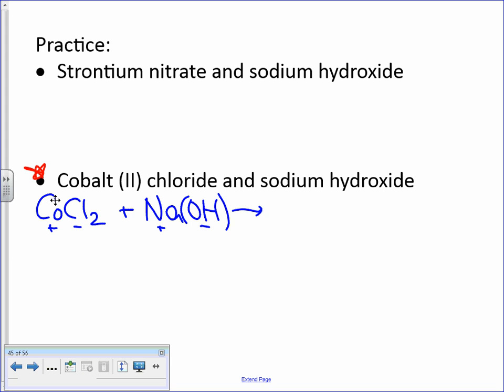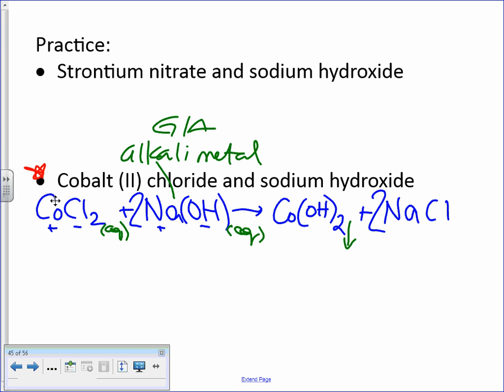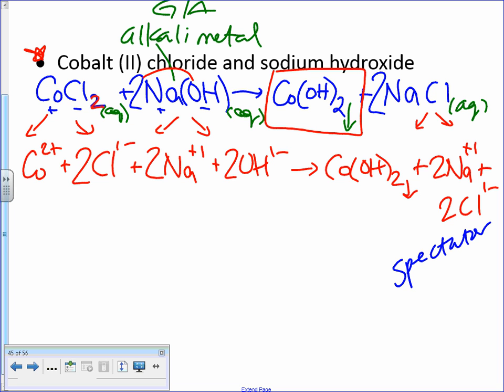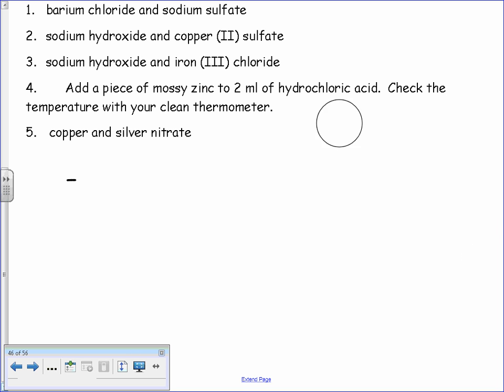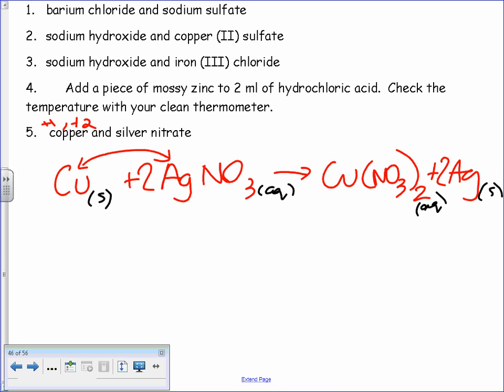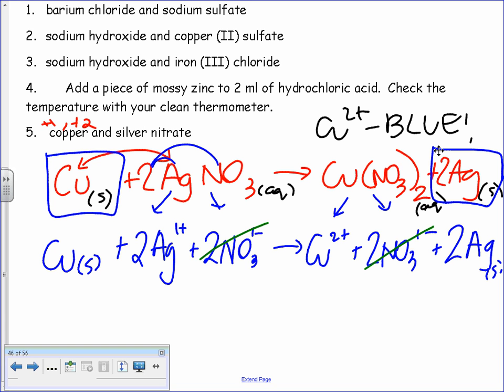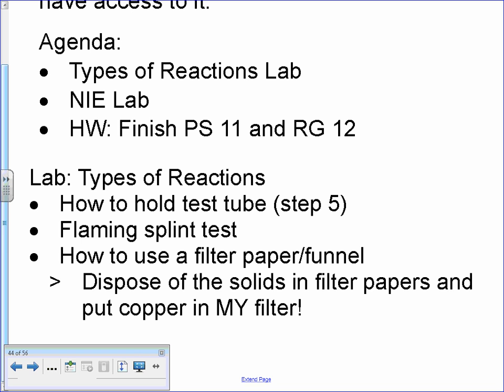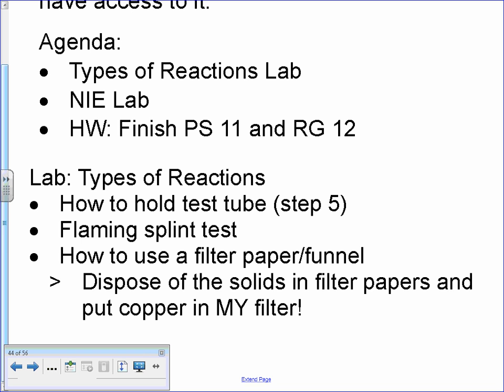Review of NIEs Honors Chem